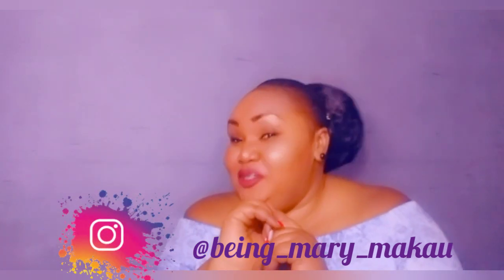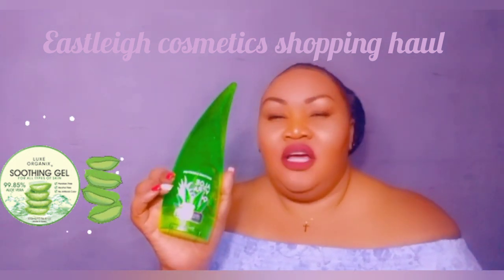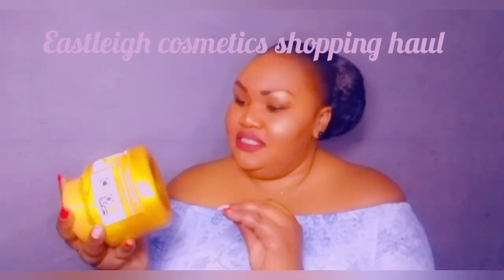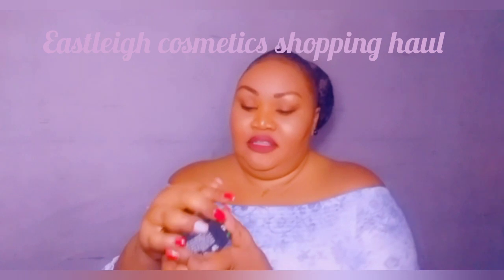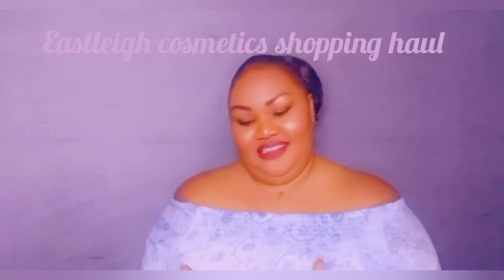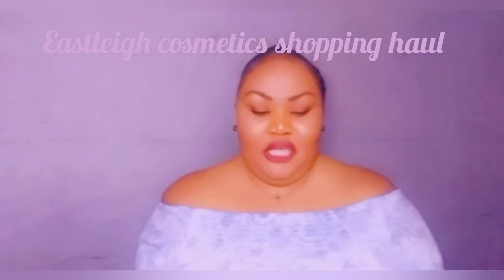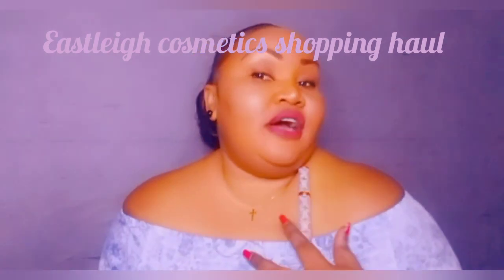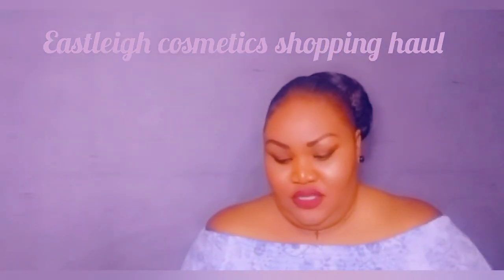Eastleigh Cosmetics Haul Eastleigh Skincare Haul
Where to buy  cosmetics in Eastleigh
Where to buy skin care products in Nairobi
Eastleigh Shopping
Nairobi shopping